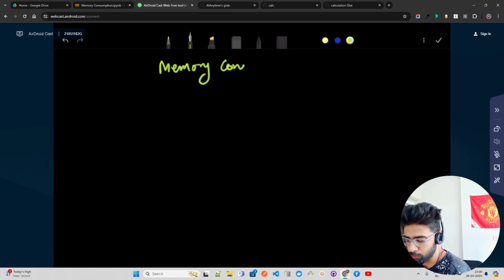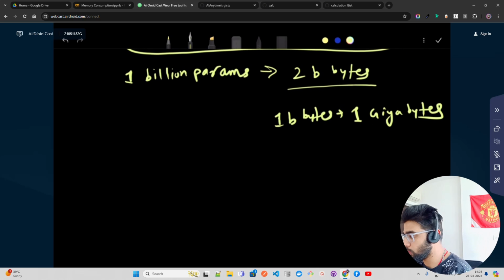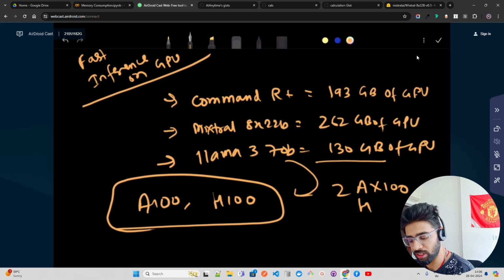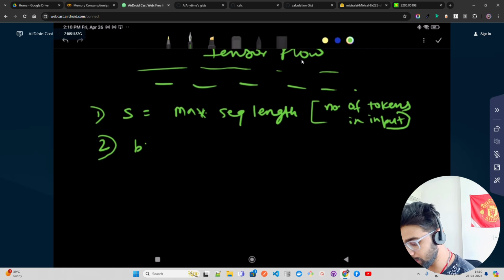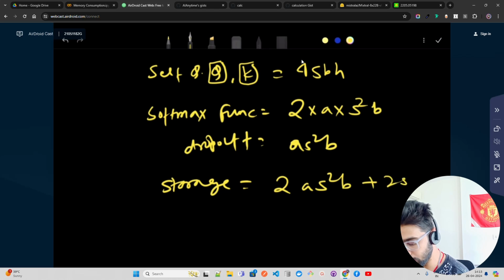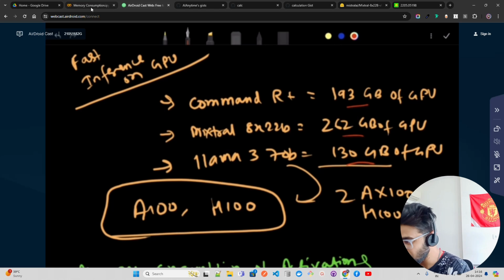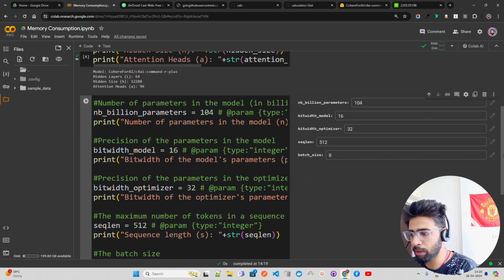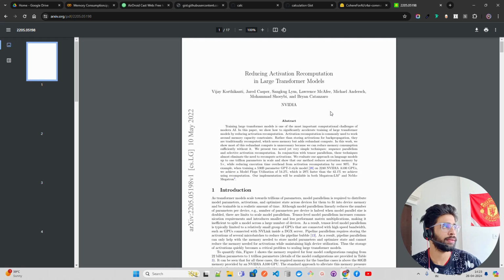Estimate Memory Consumption of LLMs for Inference and Fine-Tuning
Join me in this informative video where I dive into estimating the memory consumption of transformer models used for both fine-tuning and inference.

In this video, I'll guide you through a step-by-step process using the latest version of Hugging Face transformers. You'll learn how to input the model names—whether they're from the Hugging Face Hub or a local source—and retrieve the model's architecture to start the estimation. Remember, this is a basic approximation without any specific optimizations.

UPI: sonu1000raw@ybl